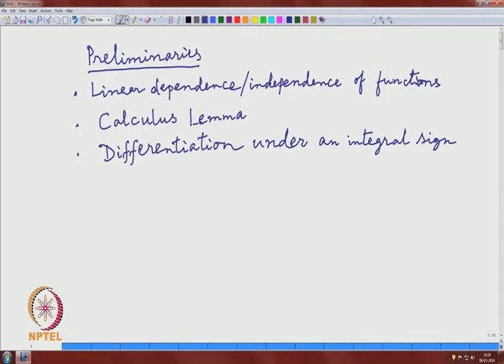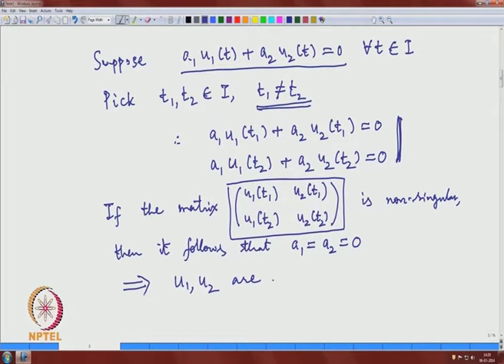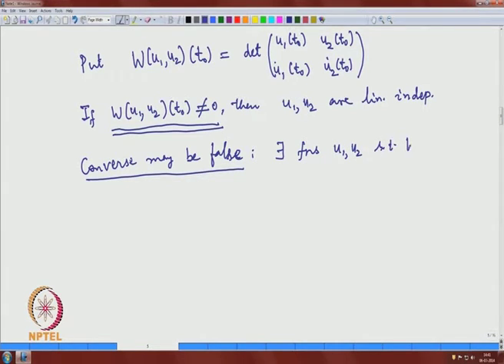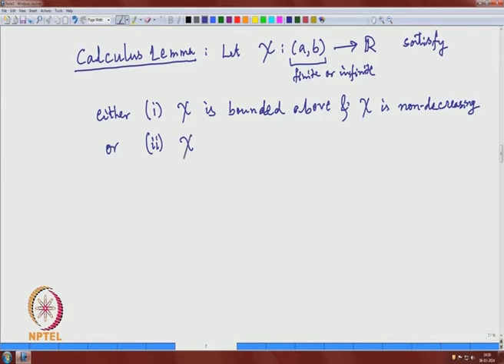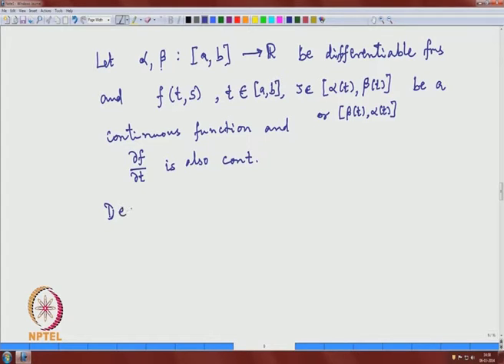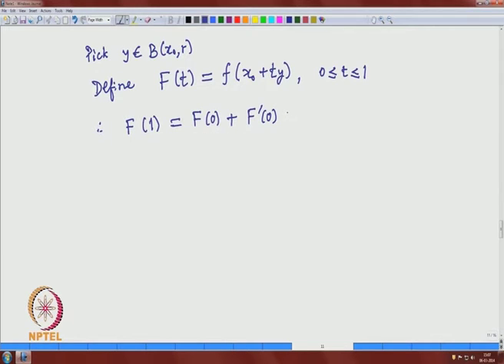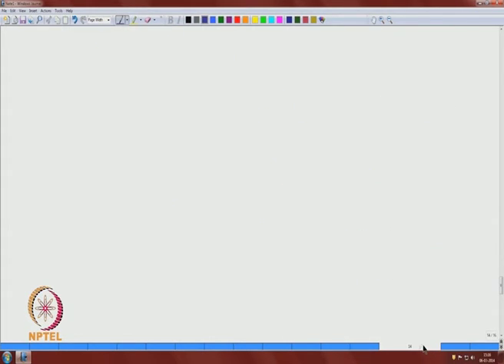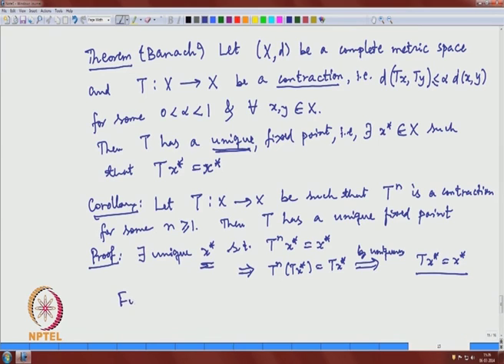ODE Lec07 PSD 1